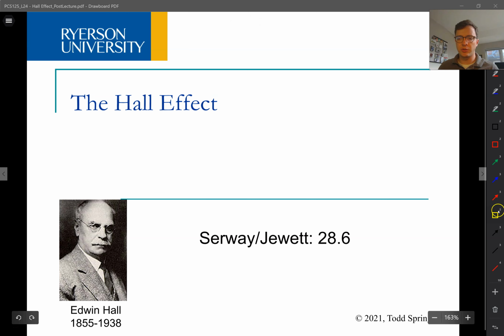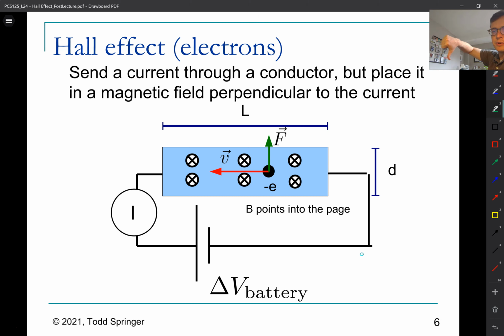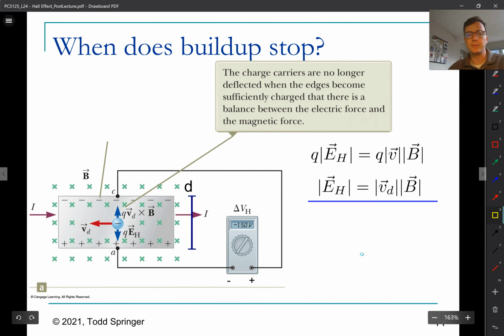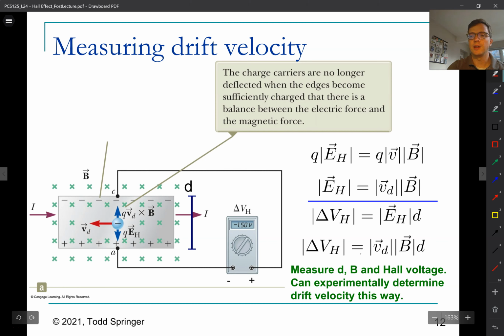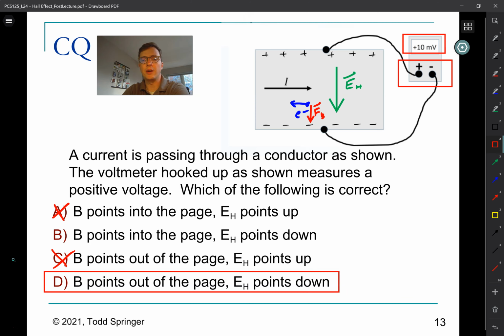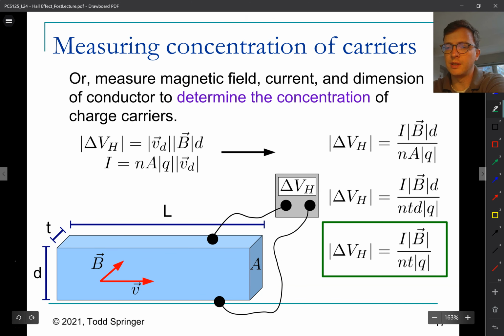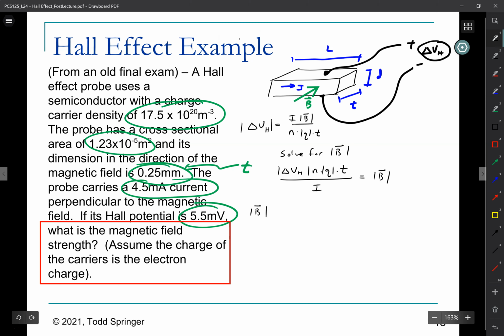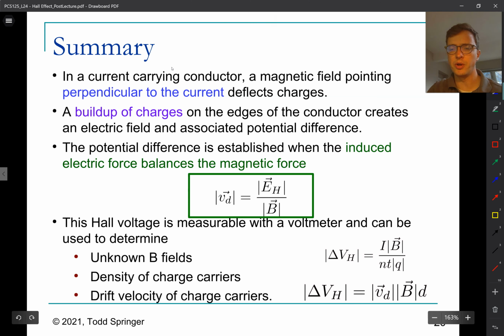Lecture - Hall Effect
This is an introductory physics lecture introducing students to the basics of the Hall Effect: what it is and why it is useful.